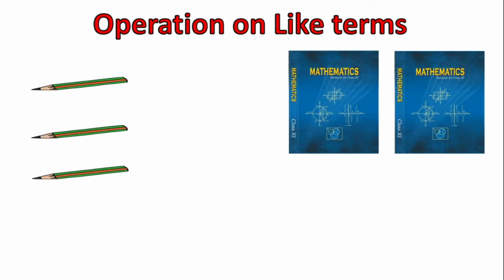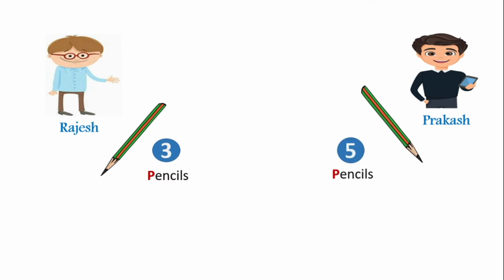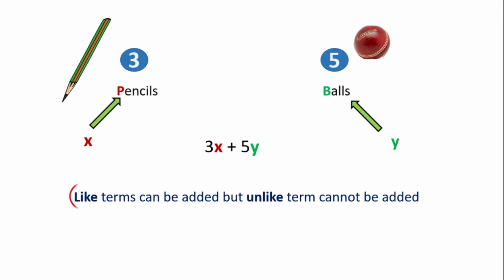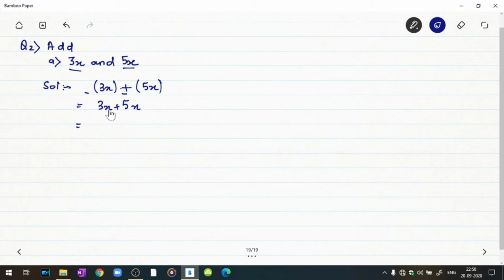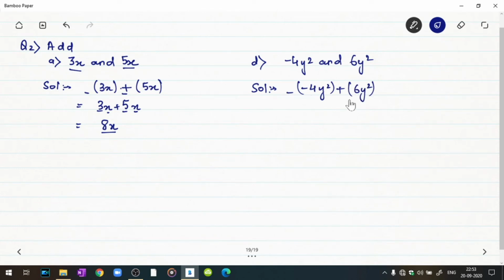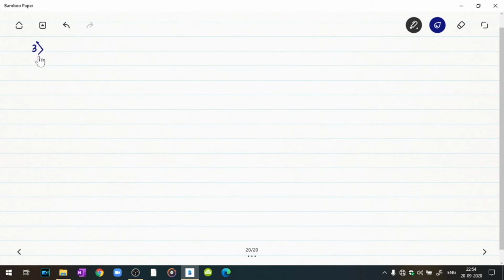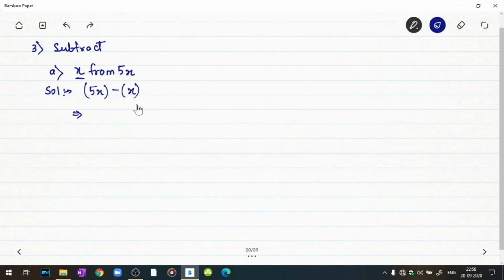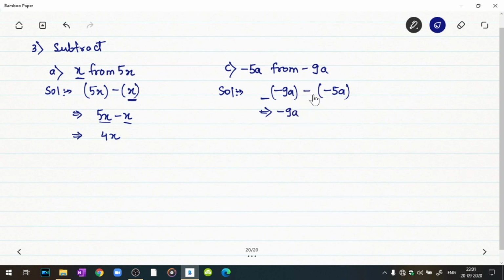Operations on Like Terms